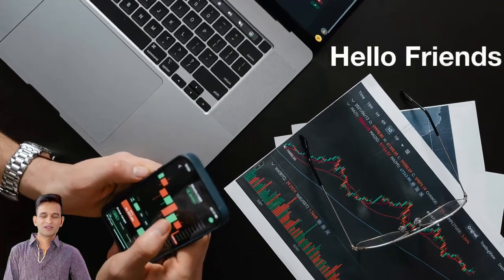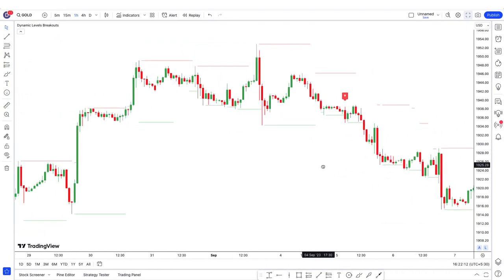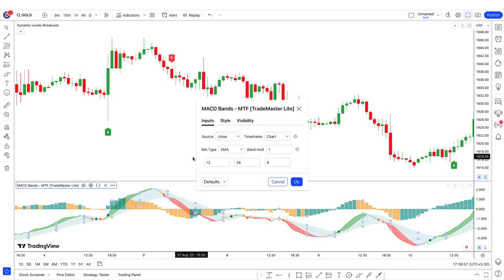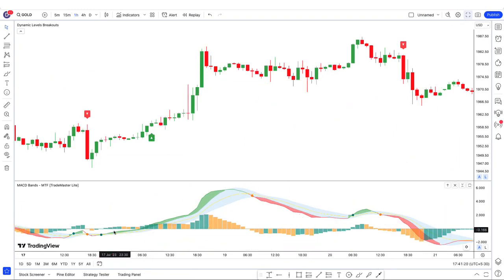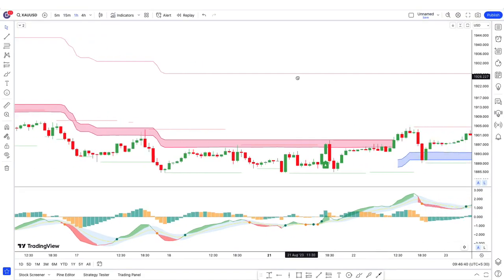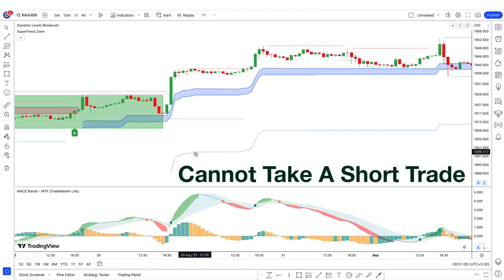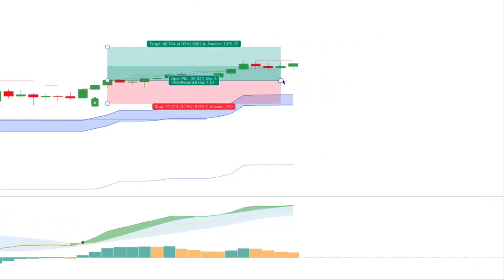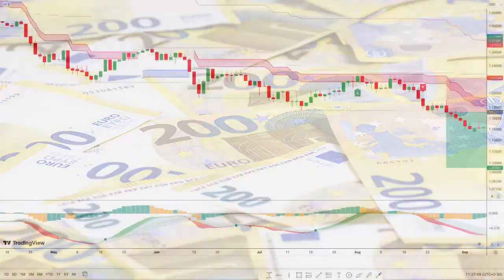Stop Guessing! Get the FREE TradingView Indicator for Foolproof Buy and Sell Entries